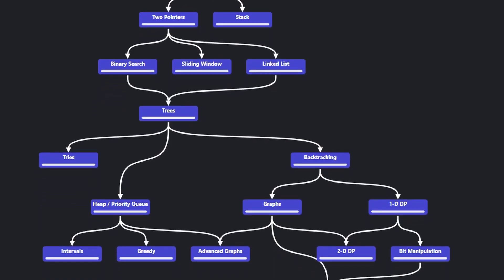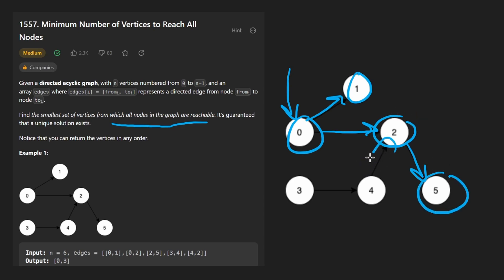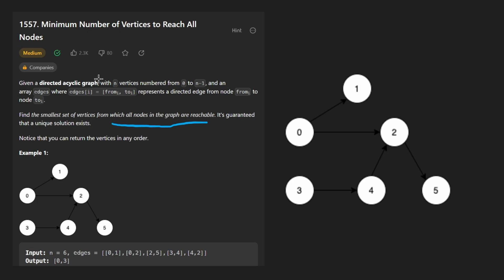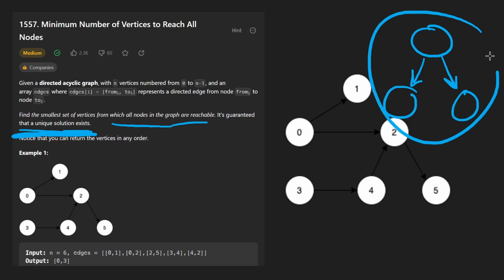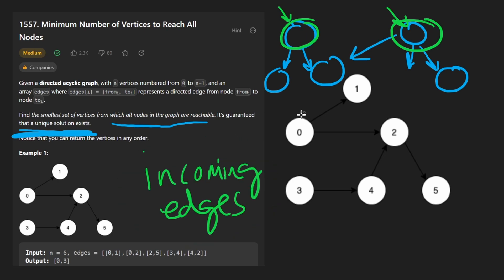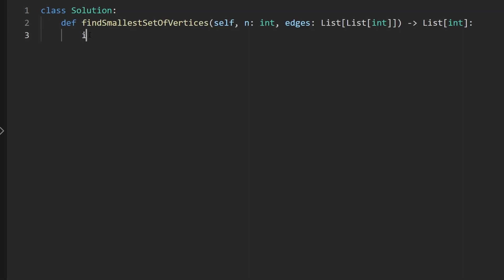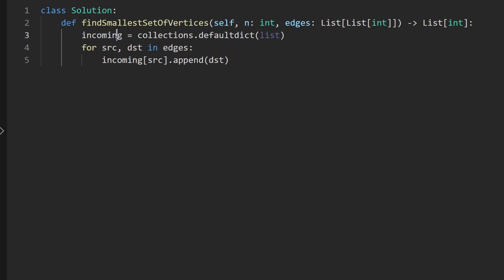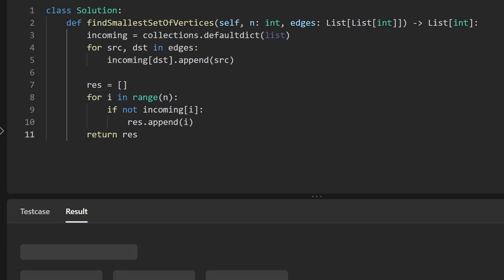Minimum Number of Vertices to Reach all Nodes - Leetcode 1557 - Python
Solving Minimum Number of Vertices to Reach all Nodes - Leetcode 1557, today's daily leetcode problem on may 17.

0:00 - Read the problem
0:30 - Drawing Explanation
3:35 - Coding Explanation

leetcode 1577